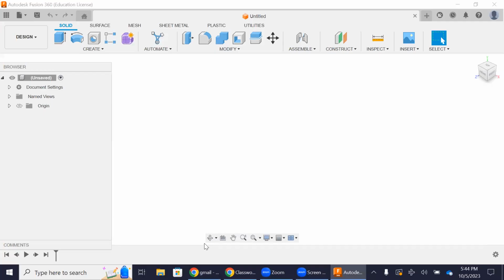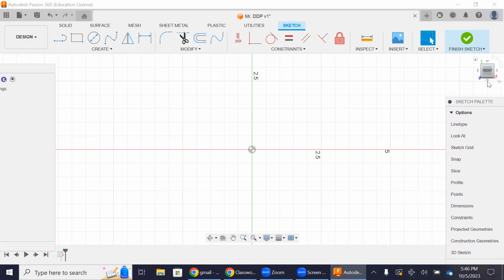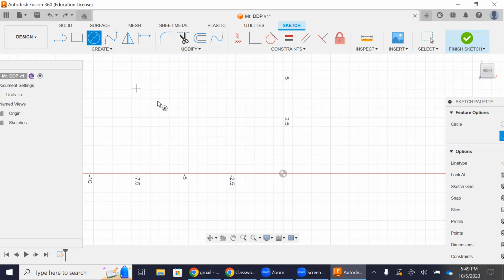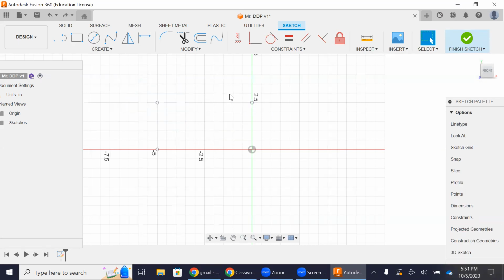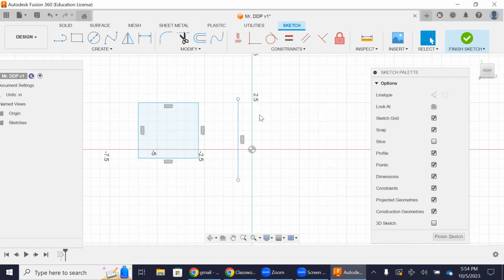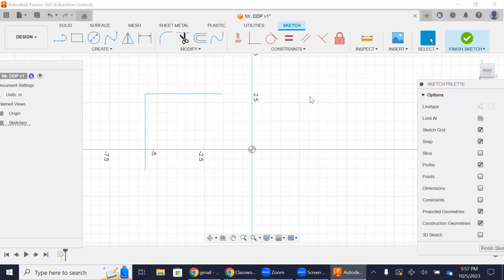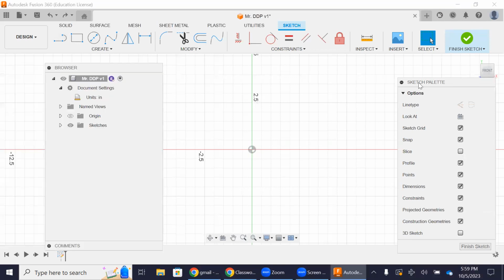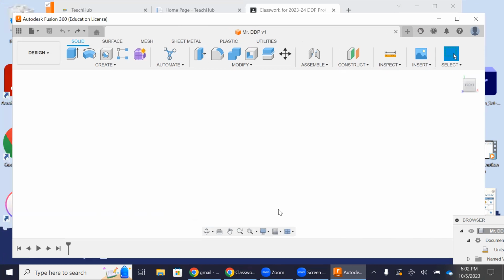Fusion 360 Interface and 2-D Drawing Tools Tutorial